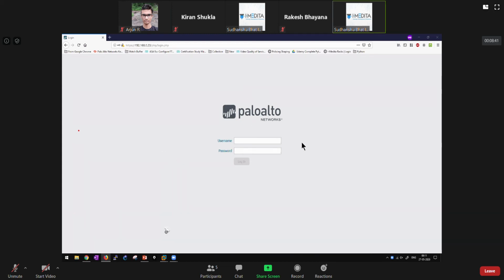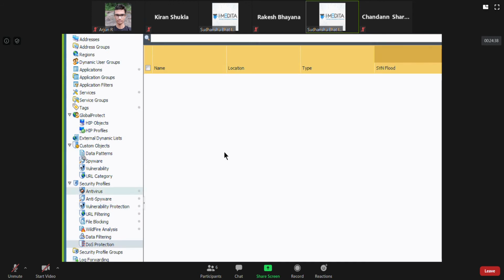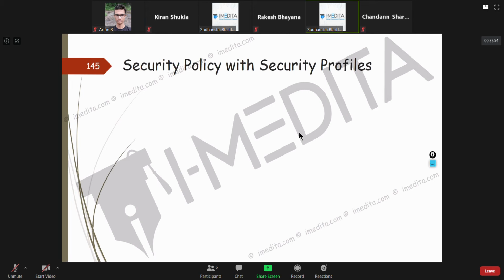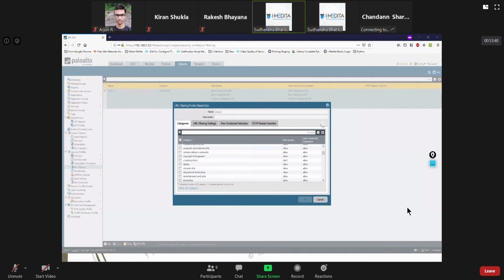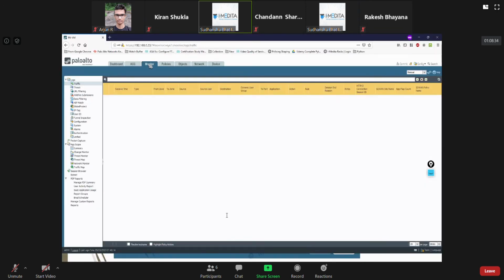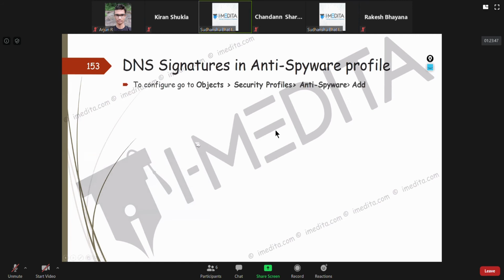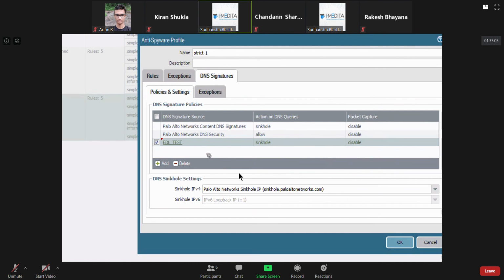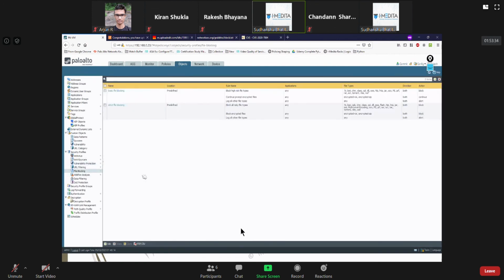PCNSE Lecture 12